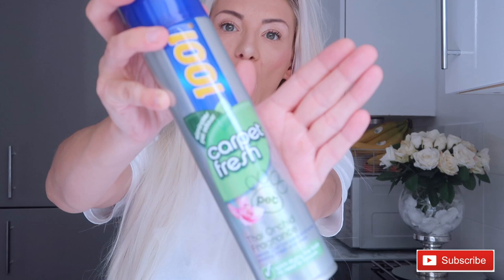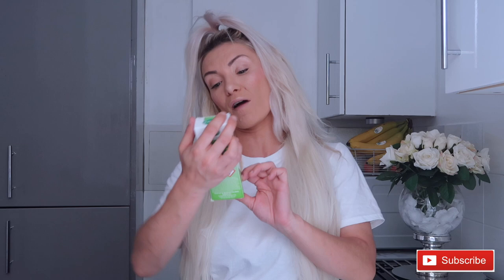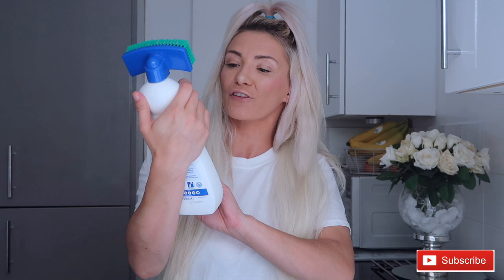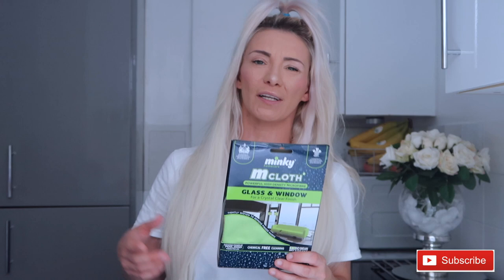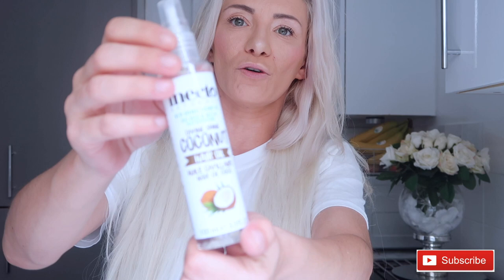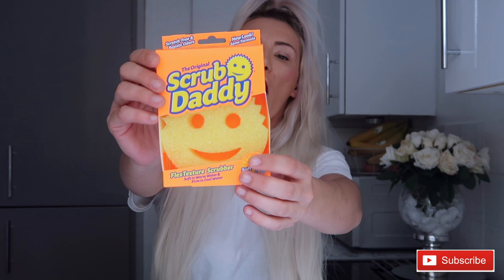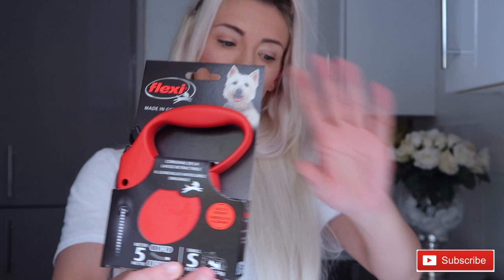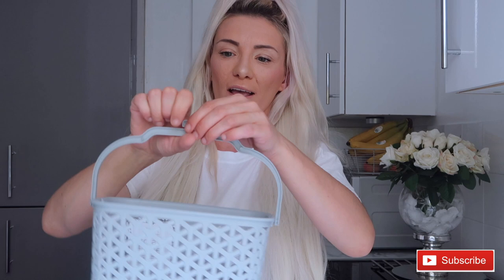HUGE B&M HAUL | WHATS NEW JULY 2019 | HOMEWARE | CLEANING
B&M HAUL | NEW IN B&M | JULY 2019 | HOMEWARE | HOME DECOR | CLEANING

Hello Everyone! Welcome to my B&M haul July 2019!  😍

I went in for like 2 things and came out with the shop! what is thattt all about?? 😂
In this haul I got homeware items, cleaning products, beauty products I basically brought the shop home with me lol.

Love You All So Much! 😘💖😘💖 xxxxx

Video Links -